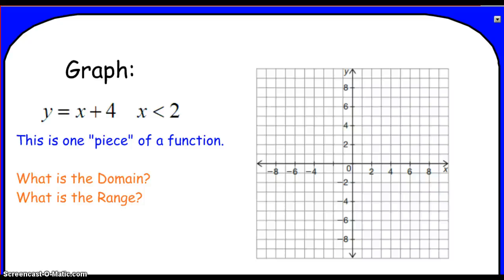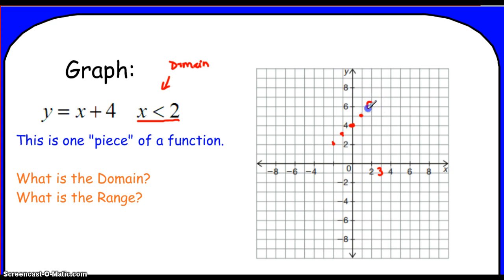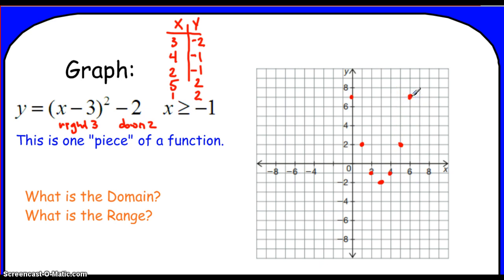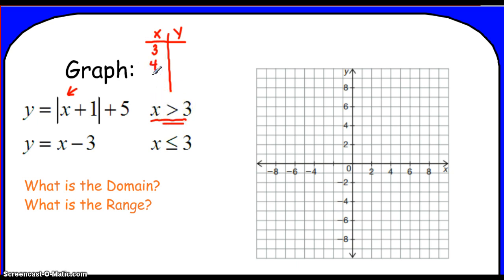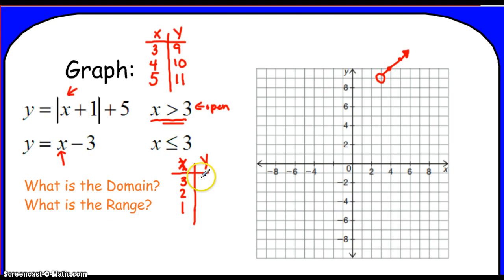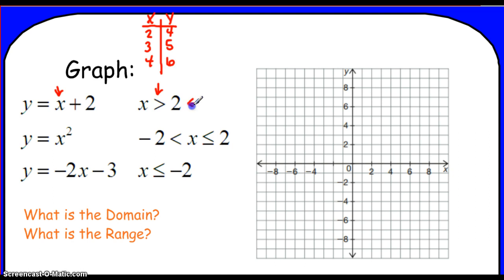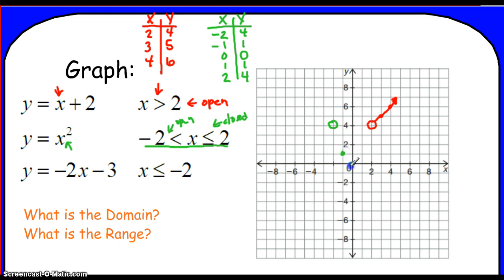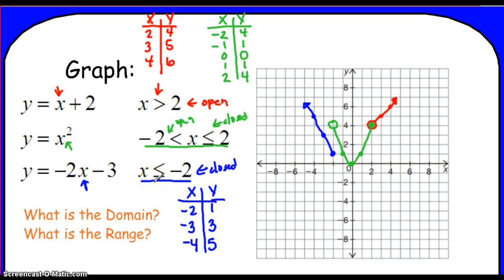Graphing Piecewise Functions